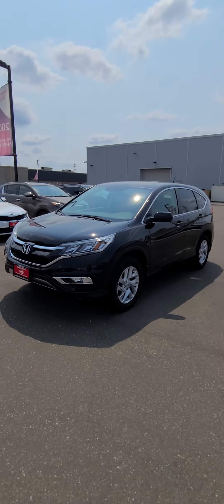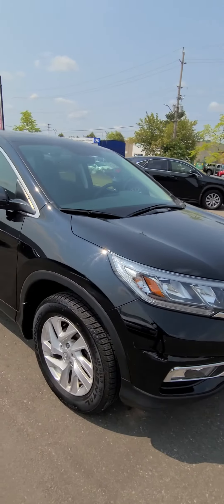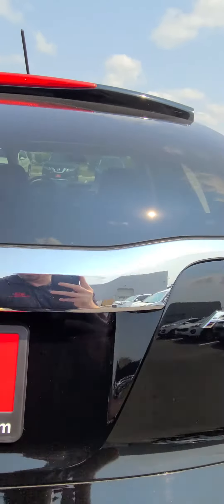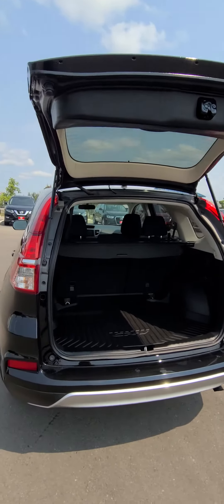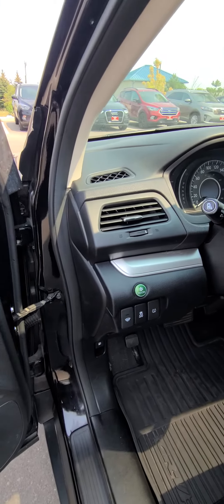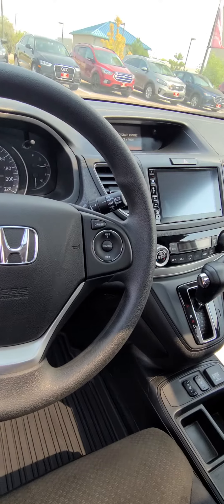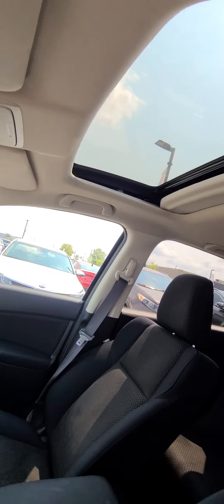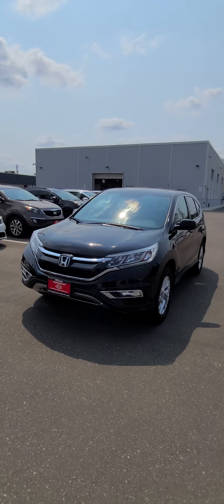2016 Honda CRV